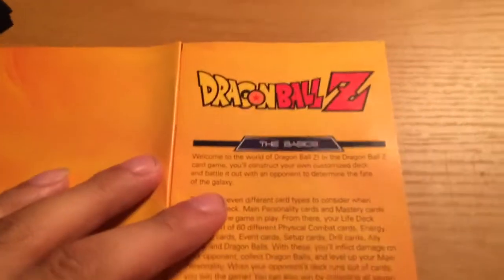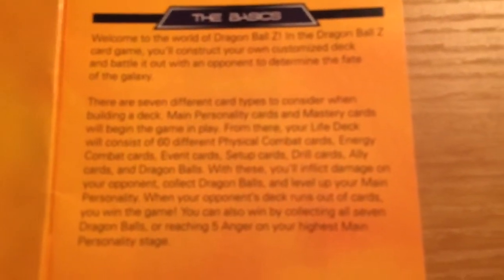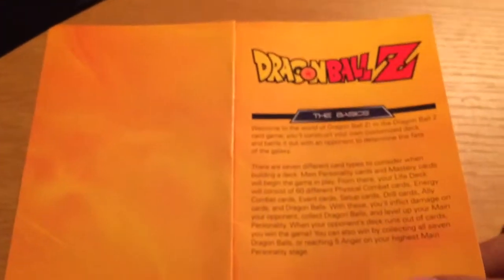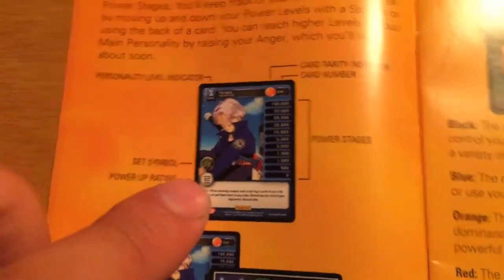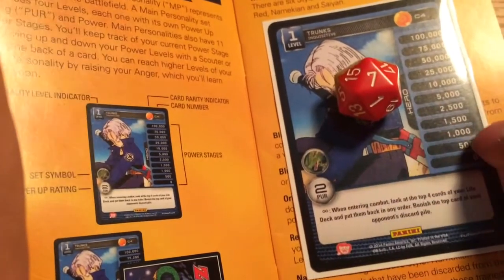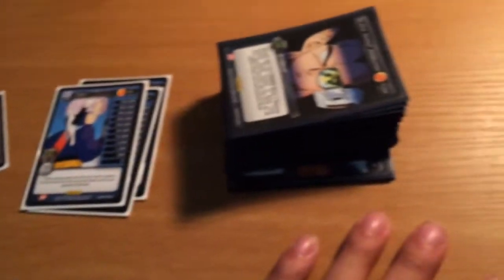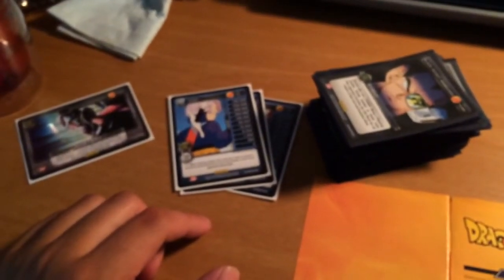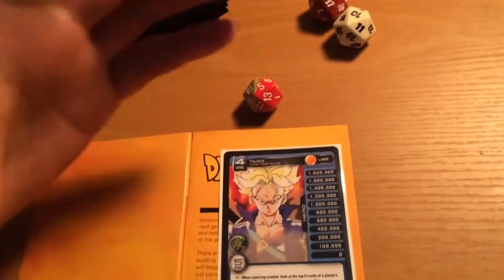How to Play DBZ TCG Panini 2014! Part 1: Getting Started!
Today we'll be discussing the things you need to play the game! Also howany ways you can win in this game!